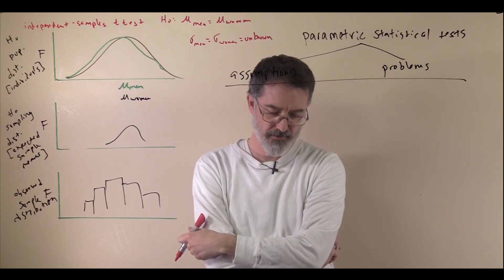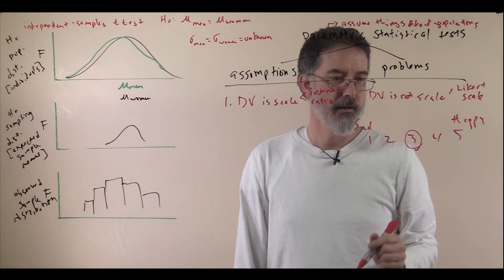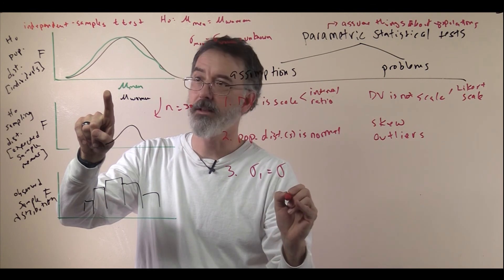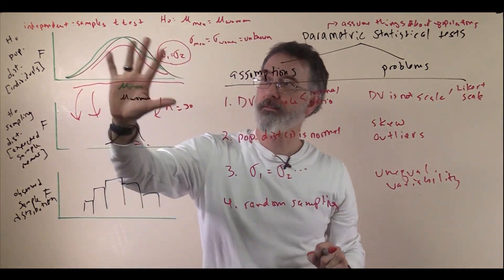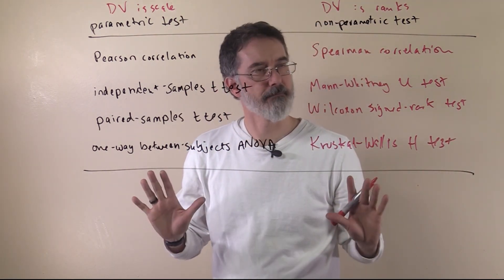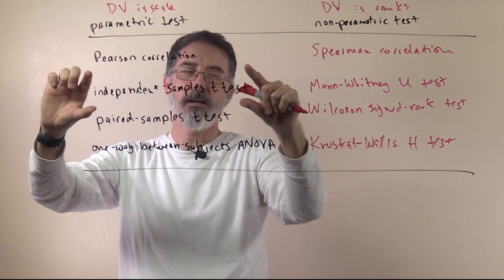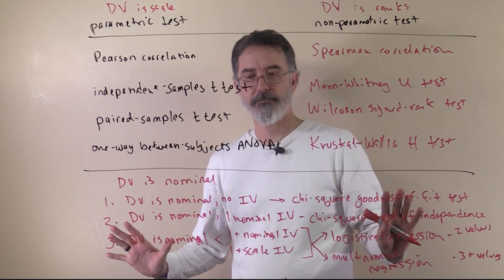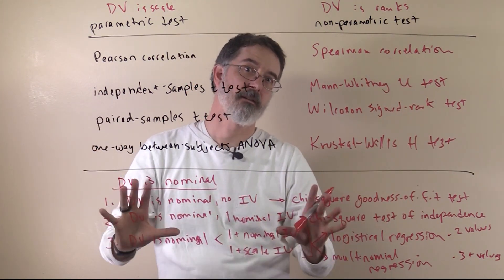video 14.1. non-parametric statistics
closed captioning text:
So far in this class, we have talked about a bunch of different inferential statistical tests, and all of them have been a type of statistical test called "parametric." So, they have all been parametric statistical tests. Parametric statistical tests assume various things about the population.

Remember, a long time ago, when we talked about descriptive statistics, we talked about parameters being descriptive statistics for populations, like mu and sigma, as the population mean the standard deviation, and like sample statistics, which is your sample mean and standard deviation. Well, population parameters are assumed by all the tests that we have talked about so far.

So, these parametric statistical tests, they assume things about populations. We are going to go through some of these. These assumptions can be violated sometimes, so you end up with problems, potentially anyway. So we will just talk through that a little bit, and then what we will do is we will talk about non-parametric tests, which are alternative tests that are available that don't make these same kinds of assumptions.

The first assumption of all these parametric tests we have talked about is that the dependent variable is scale. So that means interval or ratio scale of measure. So, if we are looking at this example, I put up an independent-samples t-test here for us to talk about, we are saying men and women are the same, that is with the null hypothesis says. For example, maybe this is height. In that case the scale of measure for the dependent variable would be ratio, because height is a ratio variable. In practice, though, you can run into problems if your dependent variable is not ratio or interval. It is actually common in psychology because we use Likert scales a lot, and those are scales where, for example, you might say, on a 1 - 5 scale, are you happy or sad. So, somebody would say, "Oh I am right in the middle today. I am a three." So people treat these, psychologists treat these measures as interval, assuming this distance is the same as this distance, but really, if push comes to shove, these are ranks. Two is higher than one, five is higher than four, but we don't know that those distances are the same. This is an example where there is a mismatch between the assumptions of our test, and what we actually end up doing. Generally, psychologists think that' i not too big of a problem, but sometimes the reviewers of our manuscripts that we submit for journal articles sometimes those reviewers disagree, and then we will do the nonparametric test that is okay with rank order data.

Another assumption of these parametric tests is that the population distribution, one or more, is distributed normally. These are normal distributions. So here there is a men's and a women's distribution, and they are perfectly overlapping, and they are both normal distributions. In practice, it is pretty common that you might get data that suggests that, (observed data that) suggests that the population is actually not perfectly normally distributed. It might be skewed. In fact, if there is like an absolute limit on the top or the bottom you kind of expect it to be skewed. Generally, that is not a huge problem if you have a large enough sample size, because, recall, that the central limit theorem tells us that, even if the population isn't normally distributed, if your sample size is large enough, say 30 or more, then the distribution of sample means will be normally distributed anyways, or nearly so, or maybe a t-distribution or something, but it will be close to normal. So skew is usually not a big problem. Outliers would be individuals that we observe them, like if this is everybody in our sample, except for there is one person way over here, or even two ... outliers are a bigger problem for these parametric tests, because they really influence sum of squares, which are actually involved in all these tests. So these outliers are more of a problem. In that case, you might even want to use one of the nonparametric tests that we will talk about.